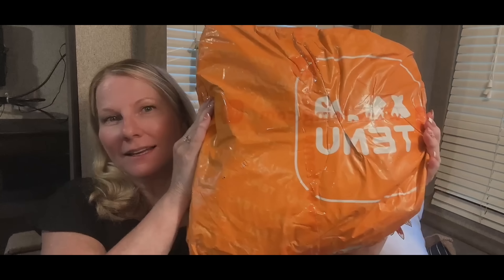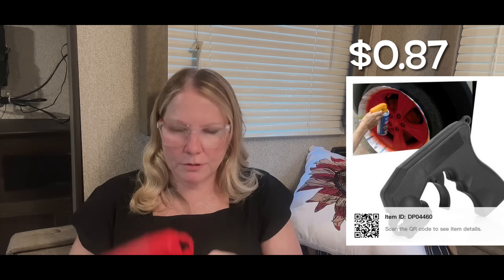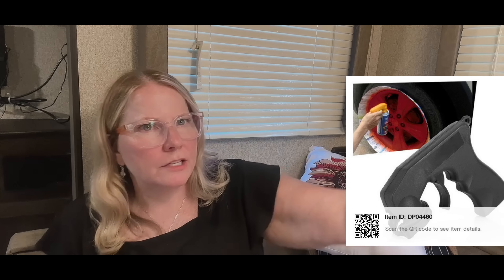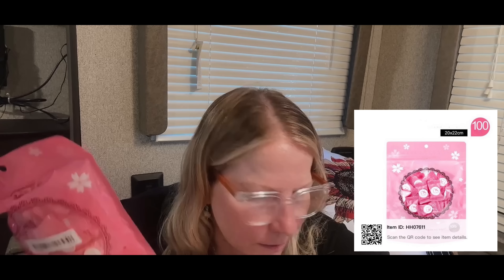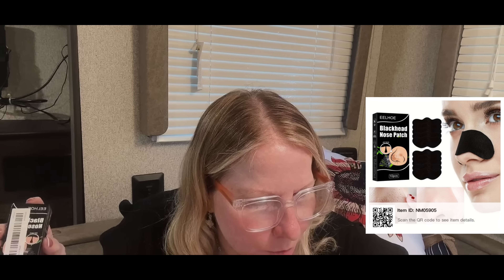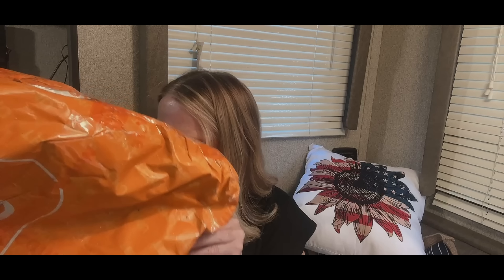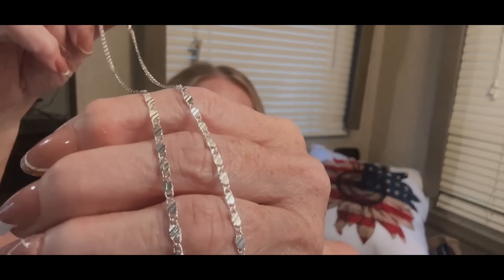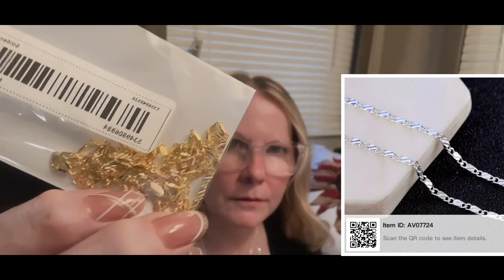Ultimate @Temu Haul: Hottest Finds and Unexpected Surprises!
Ultimate @Temu Haul: Hottest Finds and Unexpected Surprises! Did You Find Any?"

WELCOME!!! ❤️ I'm all about sharing the information I find.  If there is something you're looking for or wondering about, you can comment or drop me an email and I will look into it at

All items shown here were purchased with my own money, good or bad. I hope I can help you save money and give you some good reviews.

Temu has some amazing programs to help you earn some side income 💰!
You can earn up to 20% commission on every new user's order.

-Shop for everything, many items under $10 and watch for Lightening Deals everyday.
-So many products you already buy but are far less on Temu, you won't believe the savings!🛍

3 Packs Crew Neck Tank Tops, Casual Sleeveless Tank Tops For Summer, Women's Clothing $11.97

1set 2 Toilet Brushes & 1 Holder, Wall Mounted Toilet Brush $5.21

100/50/30pcs Mini Disposable Towel Compressed $6.16 for 100 pieces

Cosmetic Bag For Women, Flamingo $1.98 TIED AS ONE OF MY FAVORITE ONE OF THESE BAGS!!!

1pc Floral Print Toiletry Travel Bag Small Makeup Bag $1.79

Floral Pattern Fashion Travel Makeup Bag MY FAVORITE ONE!!! $1.88

Blackhead Nose Patch  Bamboo Charcoal Blackhead Cleansing Nose Mask 10pcs $1.48

Chunky Slice Chain Necklace Single Chain 16-30 Inches $0.89

Multi-color Decorative Rivet Small Bag Keychain Mini Purse Keychain $1,22

Rechargeable Portable Electric Lint Remover CURRENTLY SOLD OUT

16 Colors Eyeliner Eyeshadow Pen, Colorful Shiny Pearly Sequins Sparkling Diamond Eyeliner Liquid, High Saturation Eye Makeup Tool $1.34 (I WOULD NOT RECOMMEND THESE - VERY DISAPPOINTED AS THEY APPEAR MORE LIKE A THIN GLITTER GLUE AND NOT LIKE THE PICTURE)